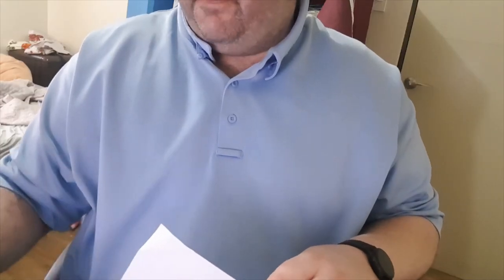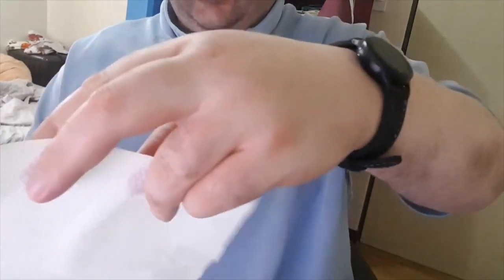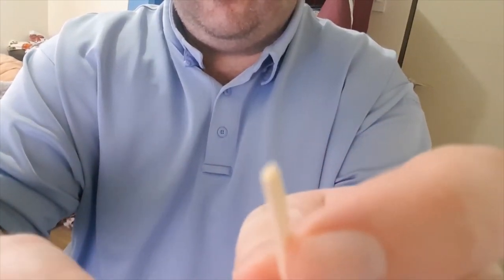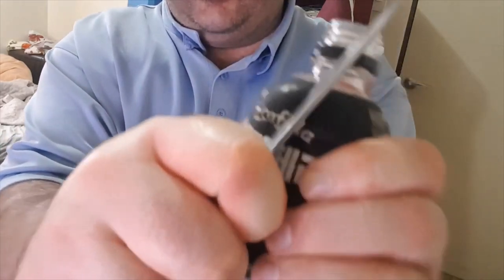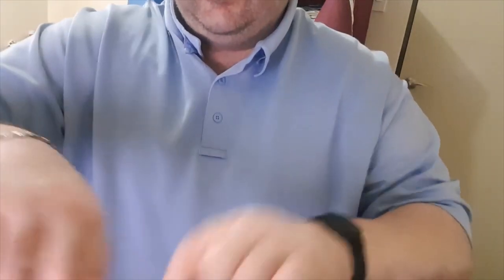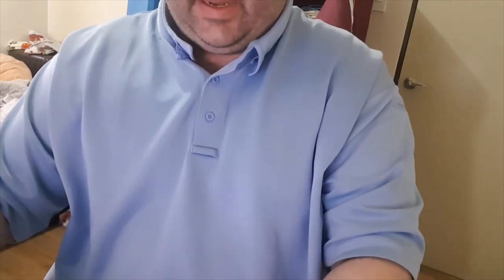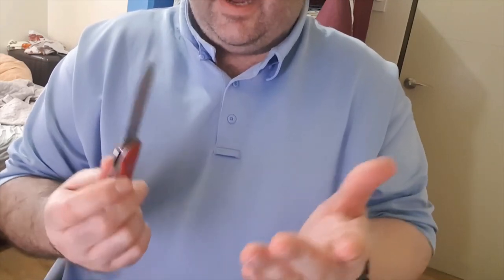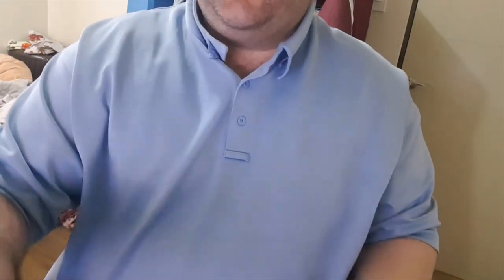Is the Edge on your knife Too Thick?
Probably, and this is just a short show and tell about how easy it is to find out if your edge is too thick.

Don't need to believe anything I say, just go and try for yourself. things are only as good as your own ability to achieve them and use them.

Stupid me, trying to focus, but the selfie camera on my phone is fixed focus with no macro mode.. have to use my rear camera for that